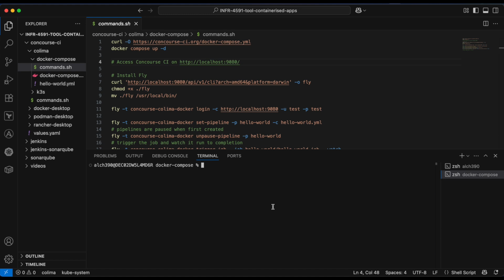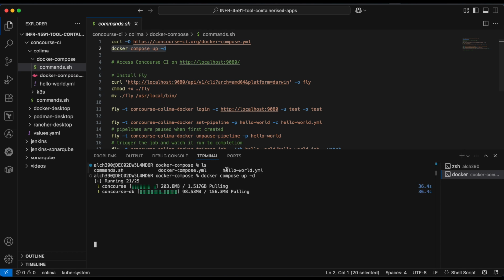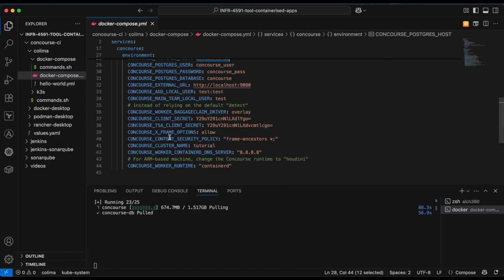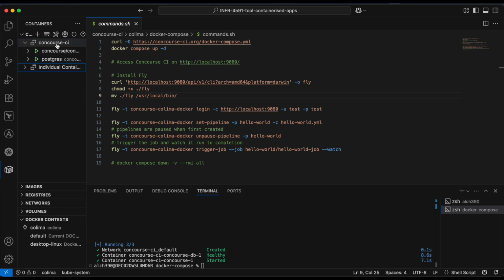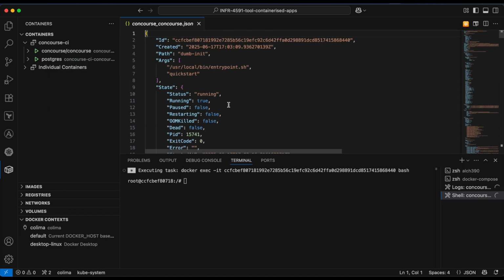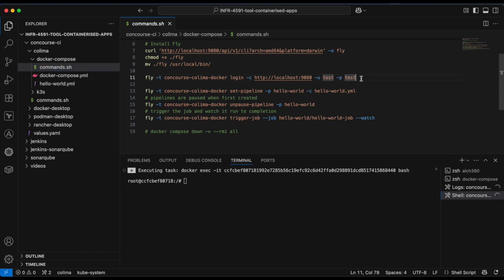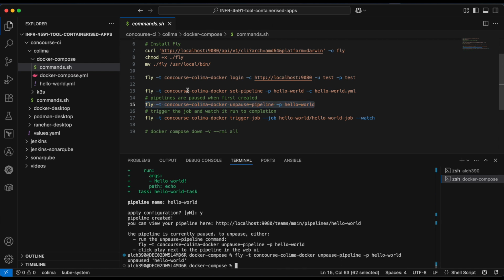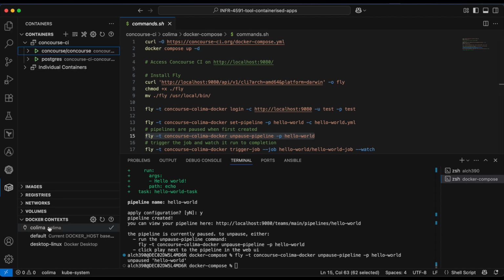Colima: Compose - Cocourse CI